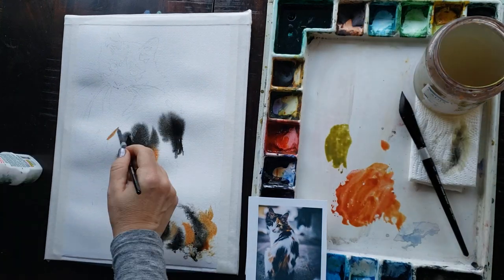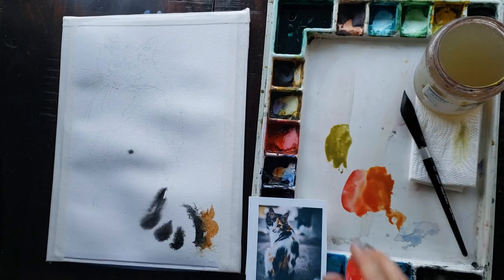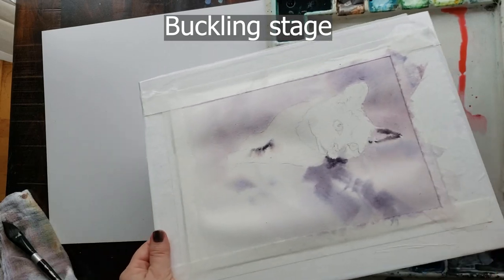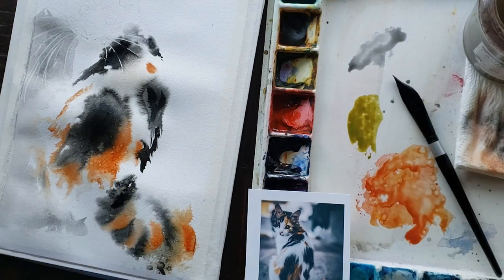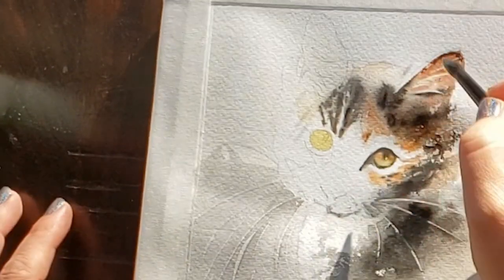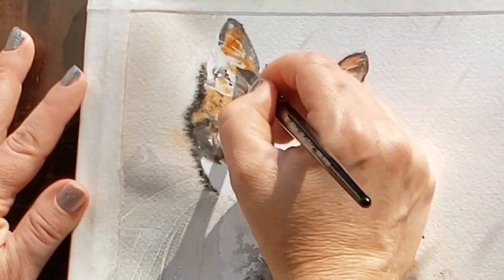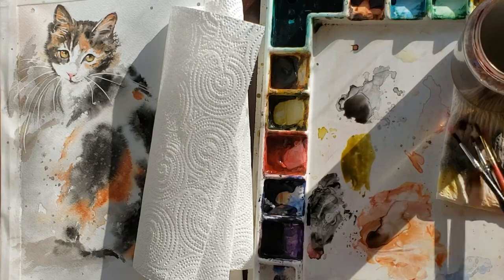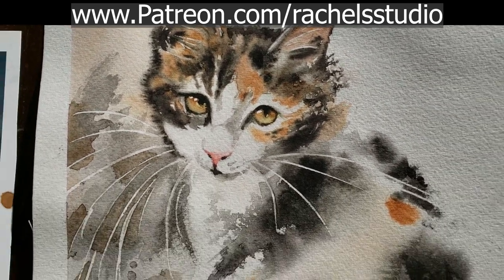Wet on Wet Loose Watercolor Calico Cat Tutorial - BONUS - Water Control Tips 4 Beginners